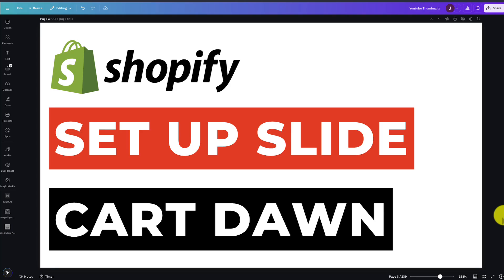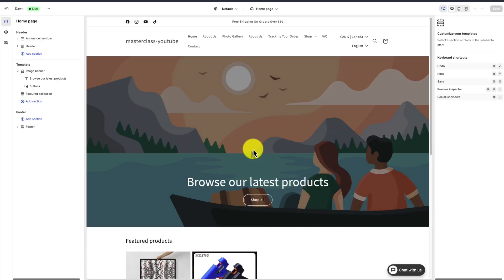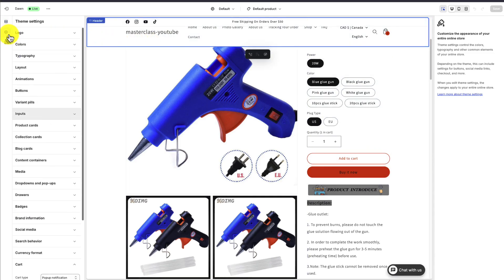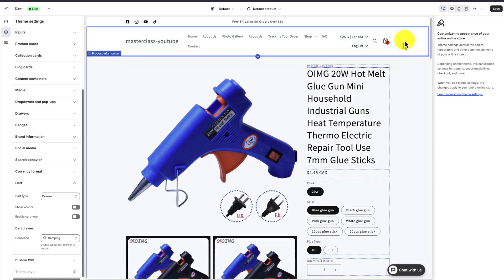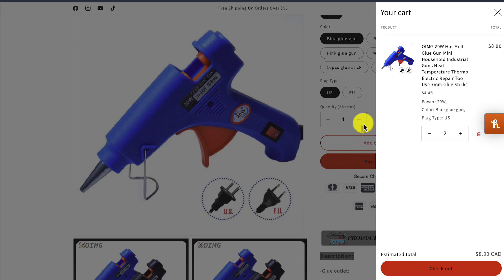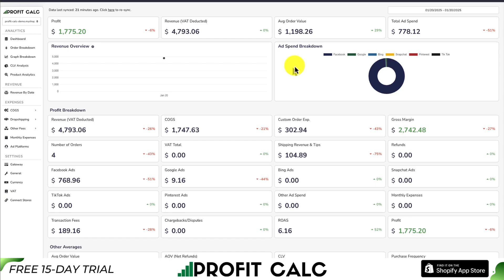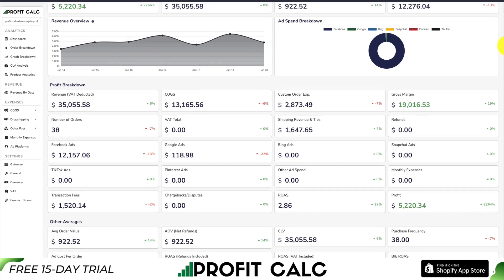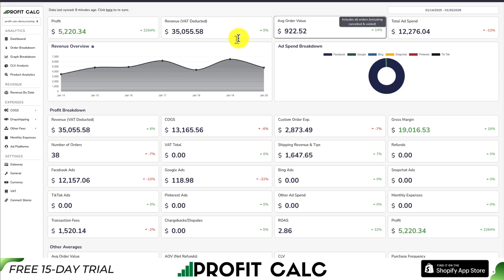How to Set Up Slide Cart Shopify Dawn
COPYWRITING ROBOT
Looking to set up a slide cart on your Shopify store using the Dawn theme? In this video, we’ll walk you through the entire process step by step. Whether you’re new to Shopify or an experienced store owner, we’ll show you how to customize the slide cart to enhance the shopping experience for your customers.

In this tutorial, you will learn:
 • How to install and configure the slide cart for the Dawn theme
 • Customization tips to match your store’s design and branding
 • How to improve checkout flow and increase conversions

By the end of this video, you’ll have a fully functional and visually appealing slide cart set up in your Shopify store. Watch now to get started!